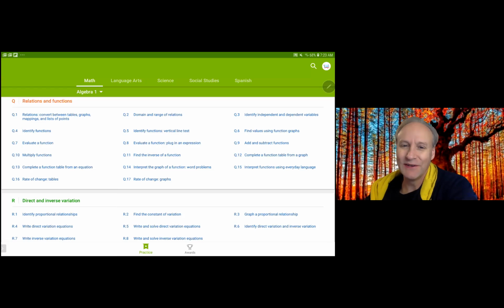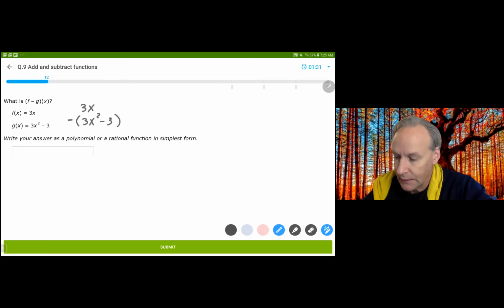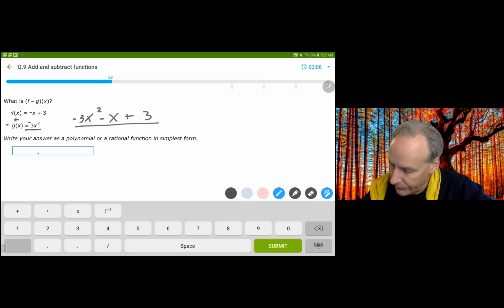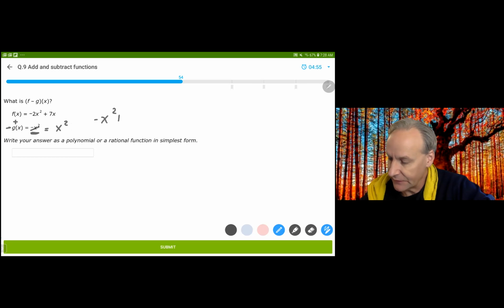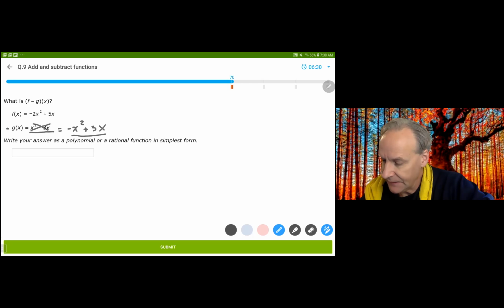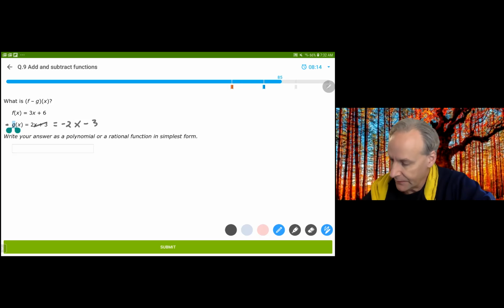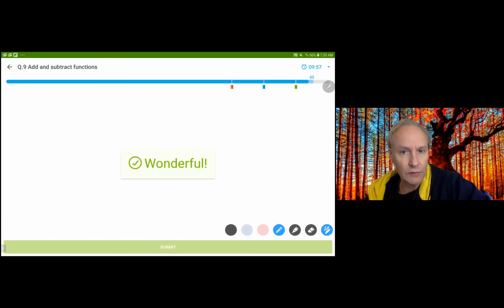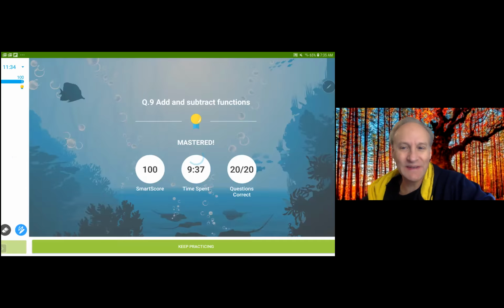IXL Algebra1 - Q.9. Add and Subtract Functions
Students will combine functions (polynomial type) by adding like terms.